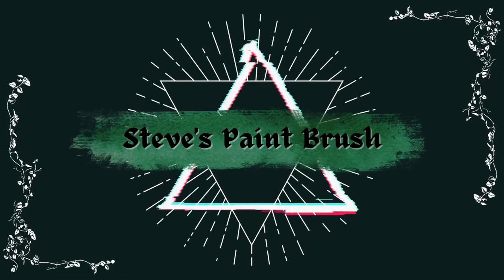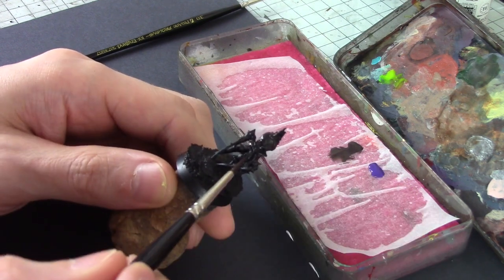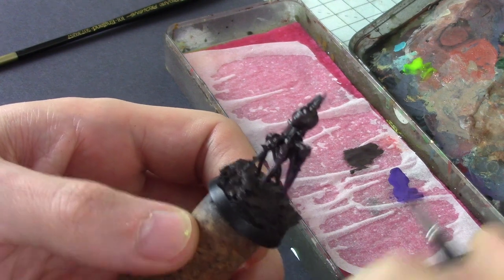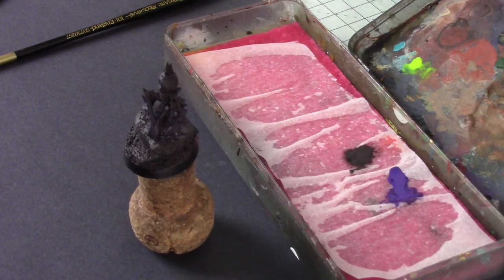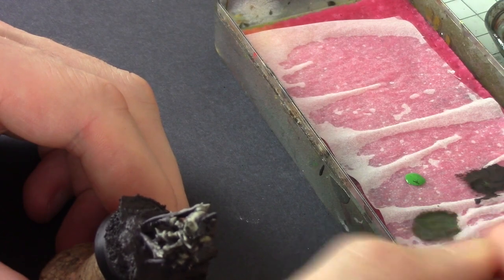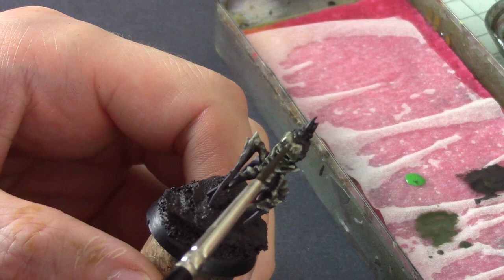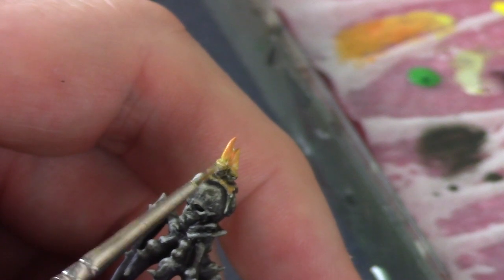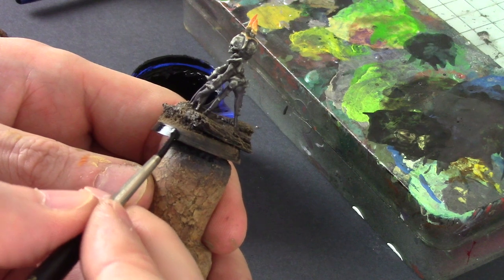How to paint a Candle Spider for Necropolis28 (Bone tutorial)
In this video I show you how I paint a Candle Spider mini for the skirmish game Necropolis28. This process can be used for any skeletons, undead or miniatures with bone areas.